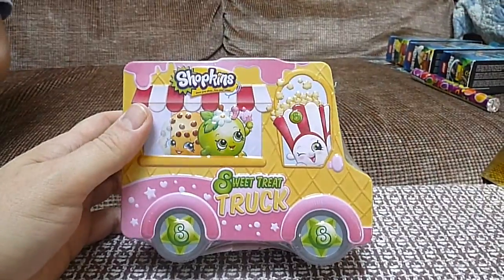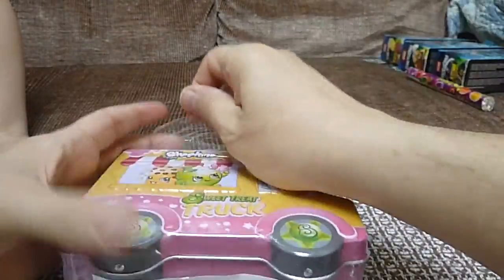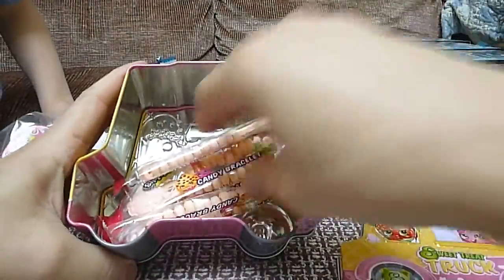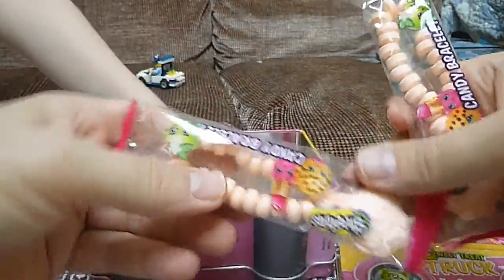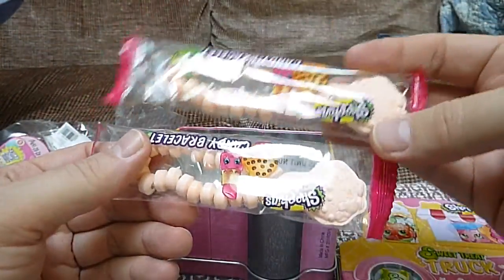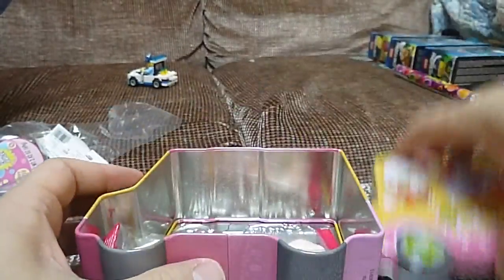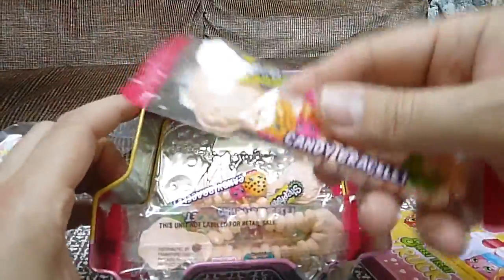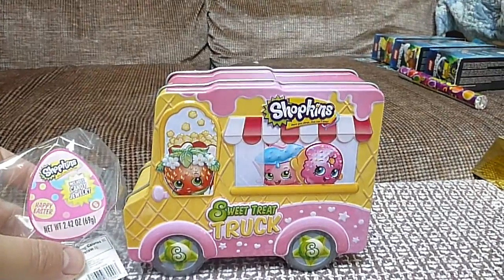Shopkins Sweet Treat Truck tin opening unboxing edible bracelets candy Unboxalot 388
We open a Shopkins Sweet Treat Truck tin to find out what's inside.  4 edible bracelets with Kooky Cookie.